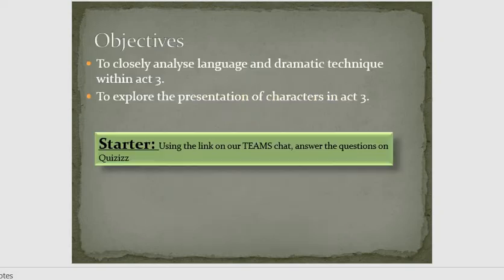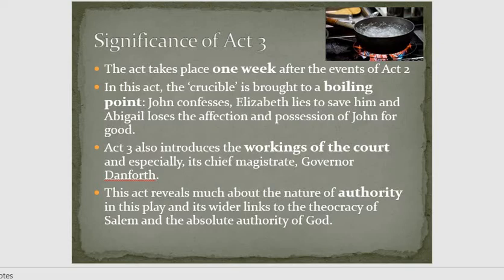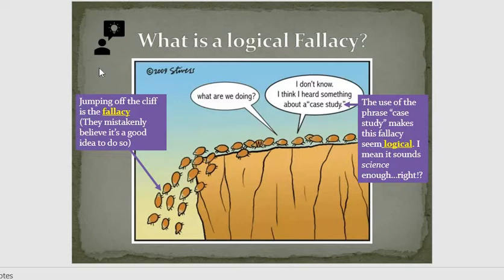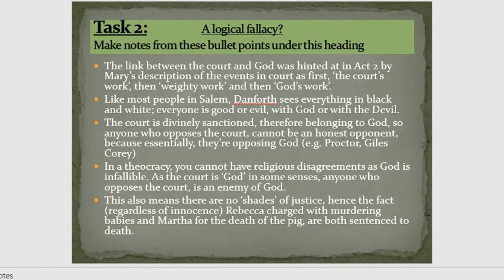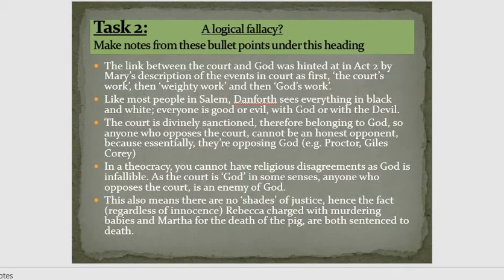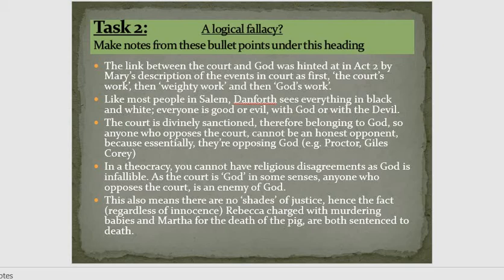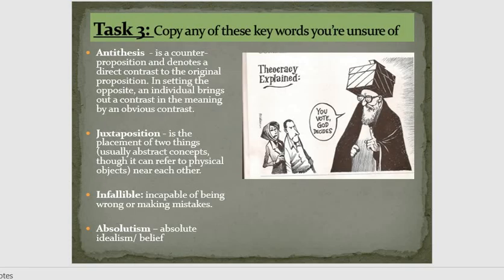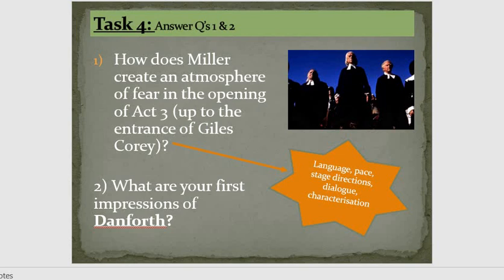9A4 English Tues 12th Jan, Act 3 - L2 (ESh)